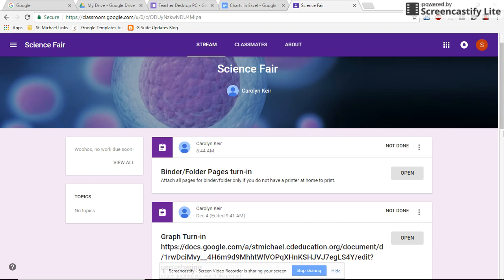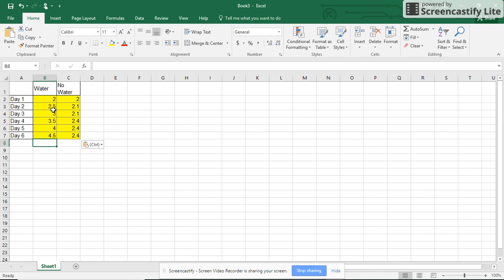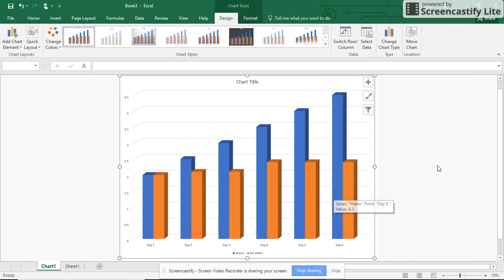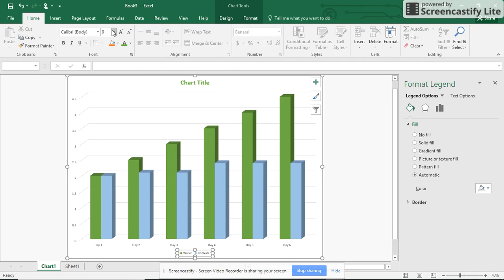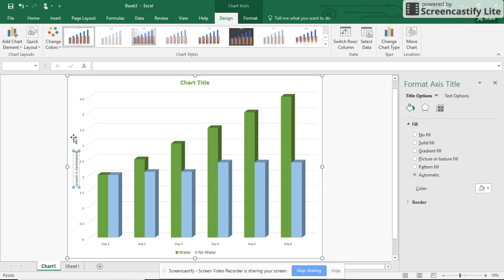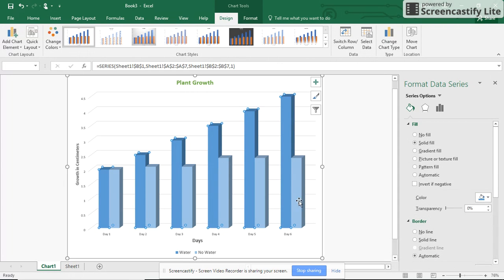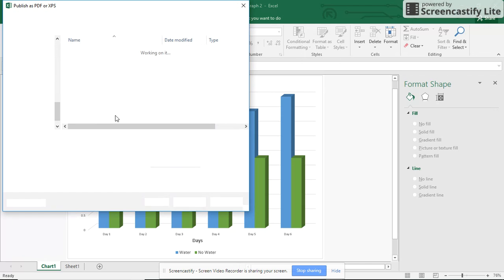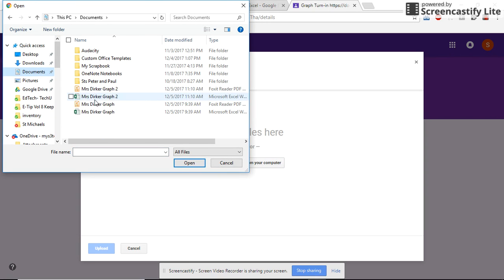Making a Chart in Excel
Mrs. Dirker creates a bar graph in Excel, exports it as a PDF, and turns it in to Mrs. Keir using Google Classroom